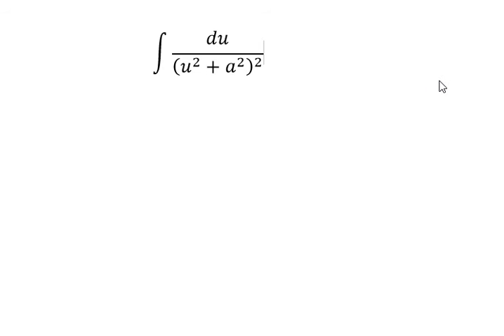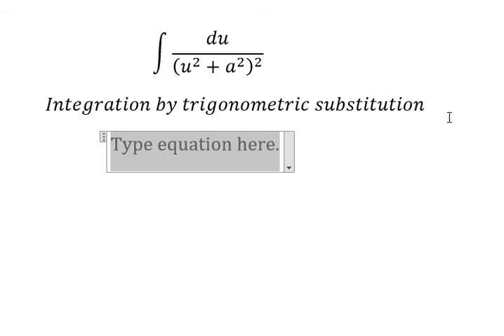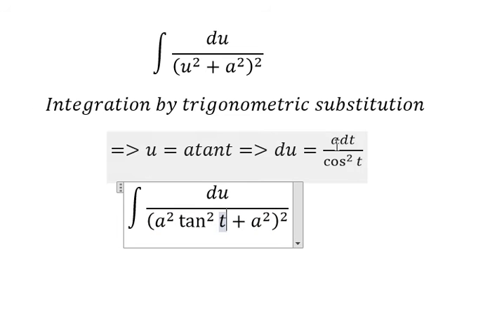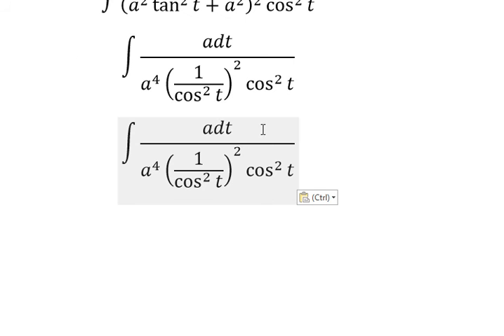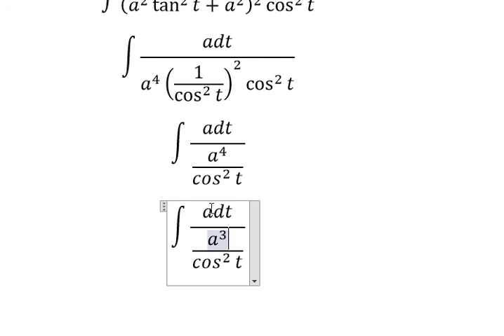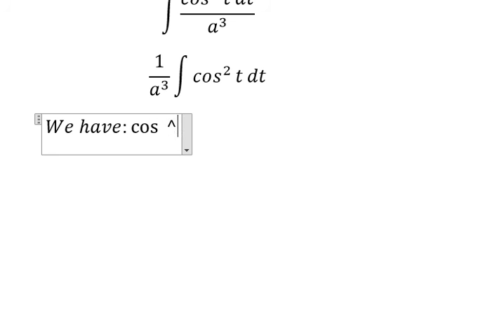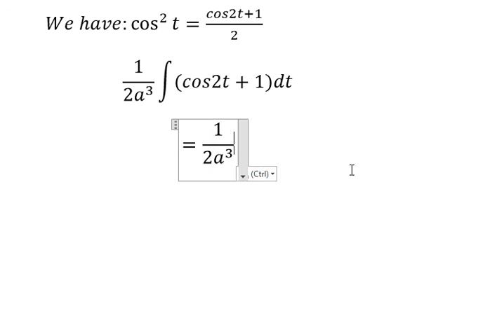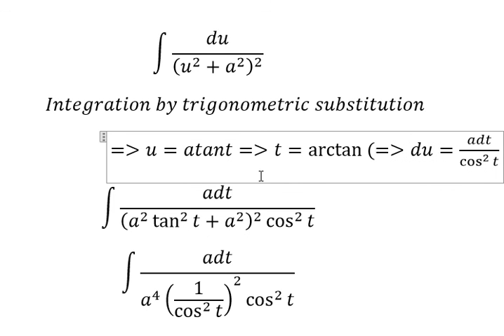Calculus Help: Integral of du/(u^2+a^2 )^2 - Integration by trigonometric substitution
Here is the technique to find the integration and how to solve with trigonometric substitution